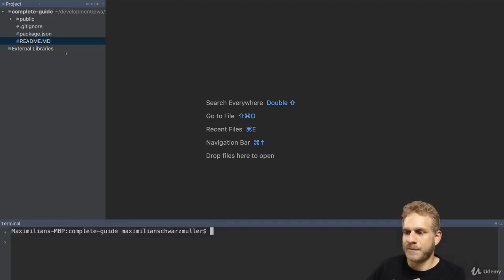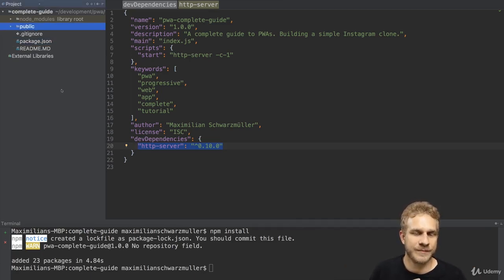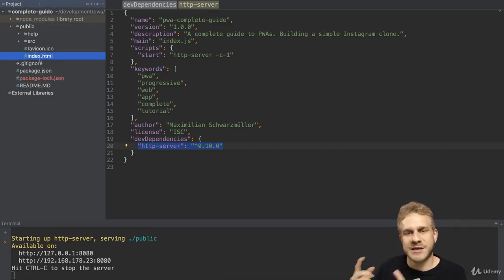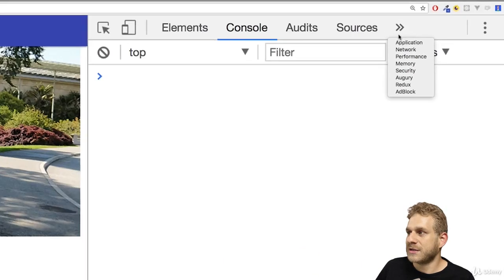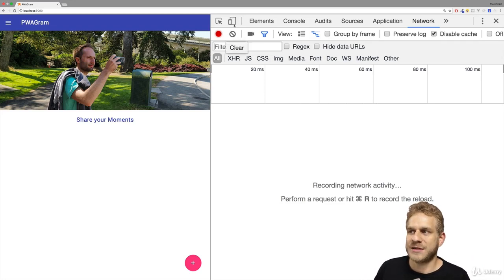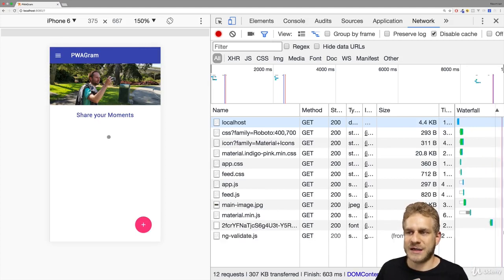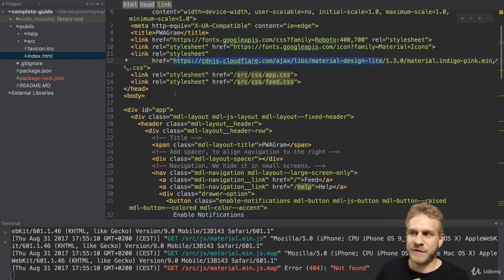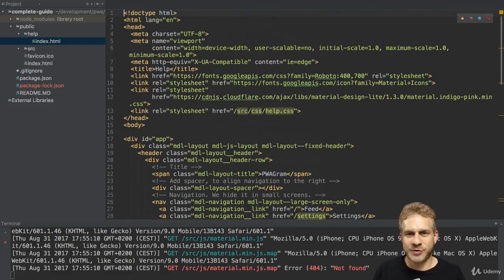12 Course Project Setup